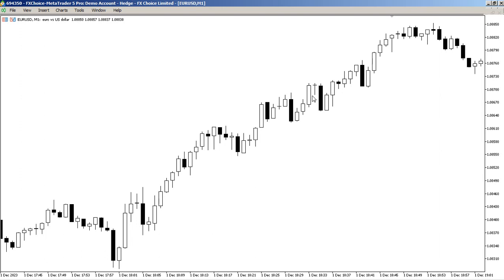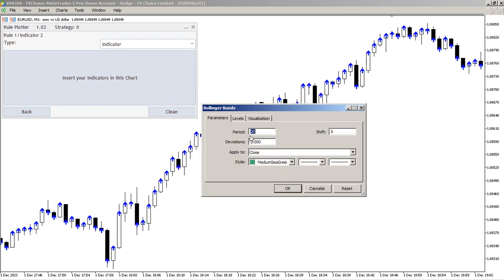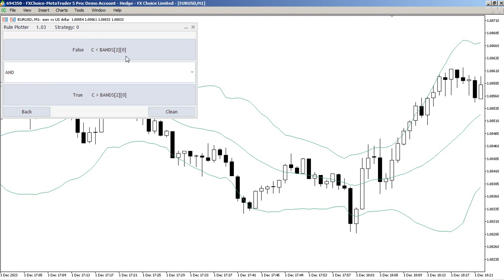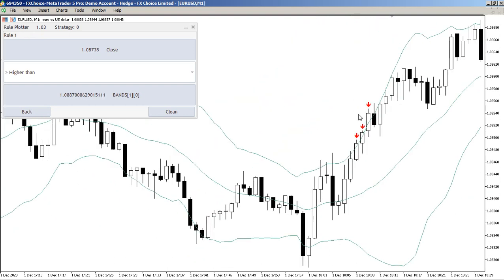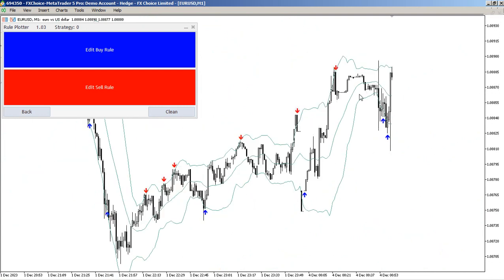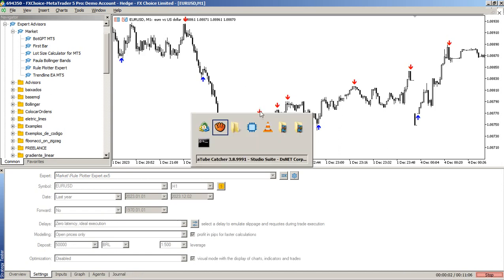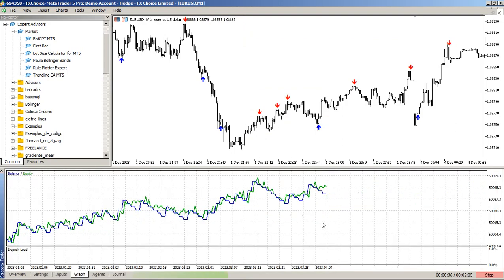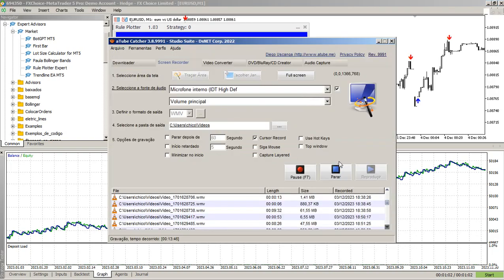Creating a Bollinger Bands Expert Advisor Without Programming Knowledge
Welcome to this tutorial where I'll guide you through the process of creating a Bollinger Bands Expert Advisor without the need for any programming knowledge. Whether you're a beginner or an experienced trader, this video will show you how to build a Bollinger Bands robot effortlessly.

In this strategy, we focus on the relationship between the previous and current candlesticks in relation to the Bollinger Bands. A buy signal occurs when the previous candle closes below the lower Bollinger Band, and the current candle closes above it. For a sell signal, it's when the previous candle closes above the upper Bollinger Band, and the current candle closes below it. Entries are made at the next candle's open.

I'll demonstrate how to execute this strategy using the Rule Plotter, a tool that allows you to create robots without any programming knowledge. The best part? All the necessary tools are available for free.

Don't miss out on learning this simple yet effective strategy. Follow along in the video as I guide you through the process, and by the end, you'll be equipped to create your own Bollinger Bands Expert Advisor.

Thank you very much for watching, and let's get started on this journey of algorithmic trading simplicity